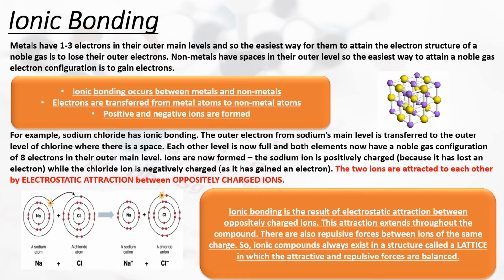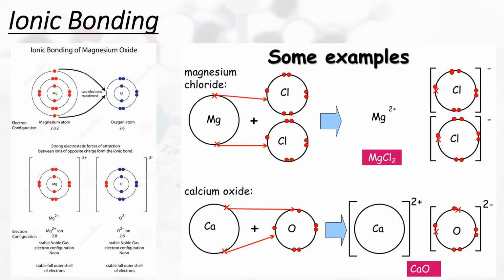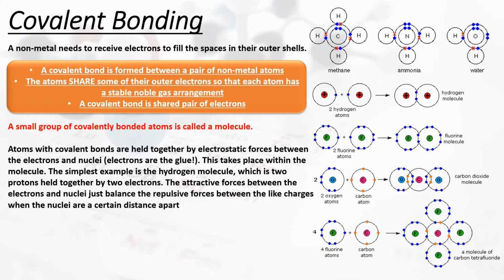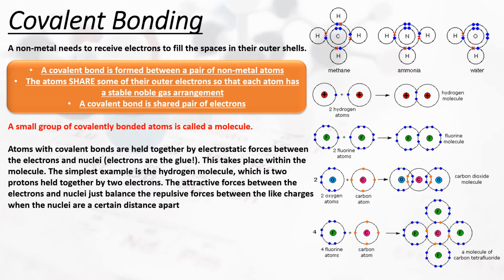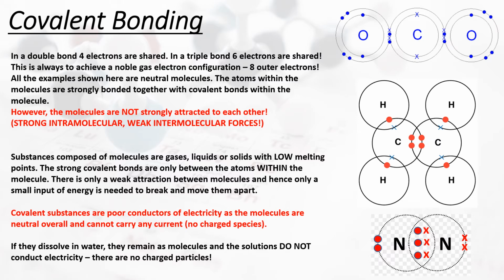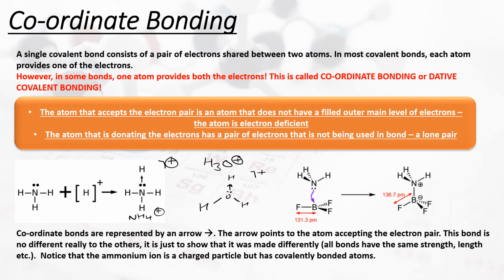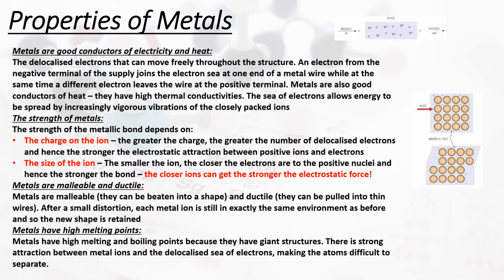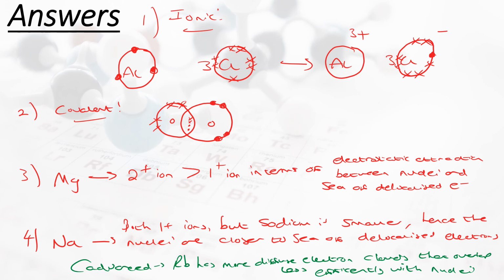Structure and Bonding - Ionic, Covalent, and Metallic Bonding (A-Level Chemistry)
An A-Level Chemistry tuition/revision video on the topic of structure and bonding. This video is for the AQA exam specification, but it will be broadly applicable to most others. The video covers the three main types of bonding - ionic, metallic, and covalent.